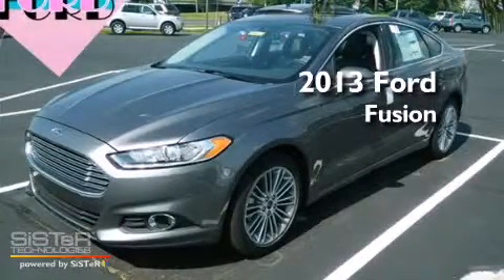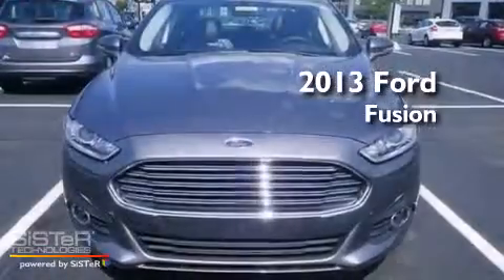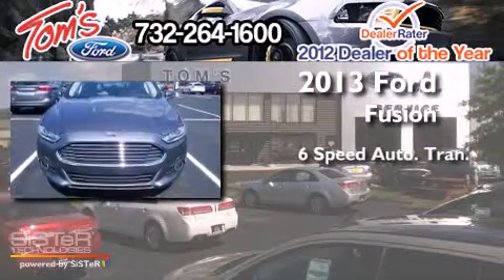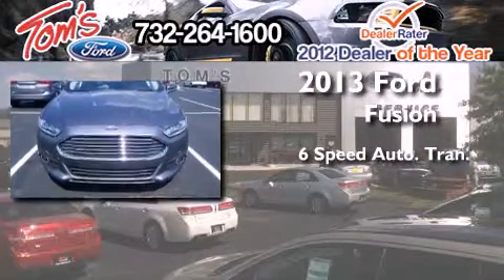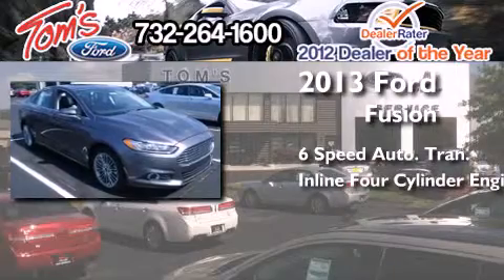2013 Ford Fusion Keyport NJ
We have been honored to serve the Keyport NJ area , we promise that your experience at our dealership will exceed your expectations ! Year : 2013 Make : Ford Model : Fusion Engine : 1.6L 4 cyls Trans . : Automatic 6-Speed Exterior : Sterling Gray Metallic Interior : Leather Seating Charcoal Black Tom's Ford New Jersey 35 Keyport , NJ 07735